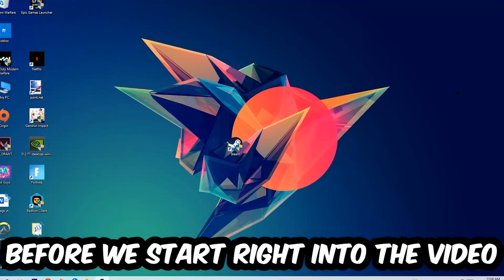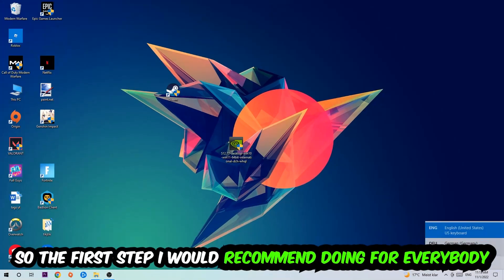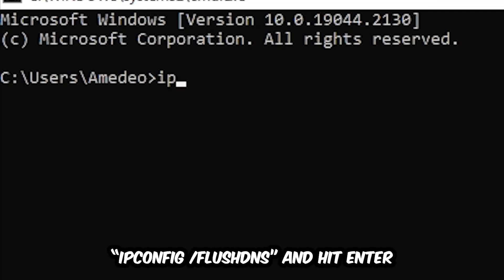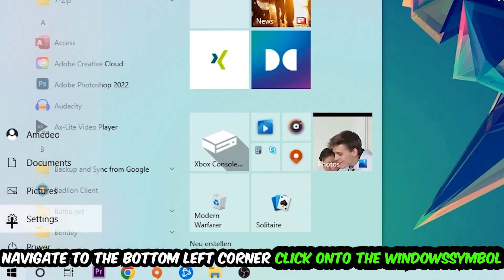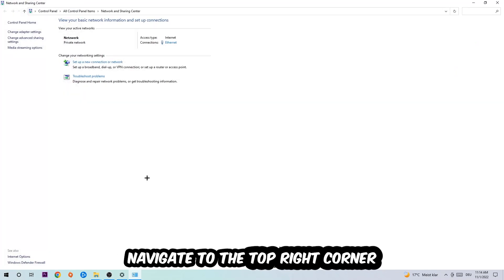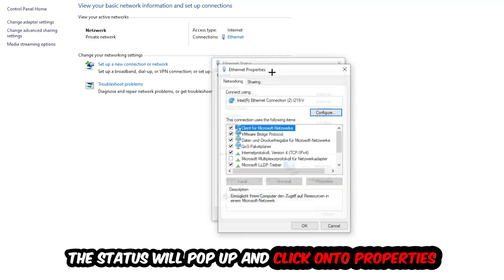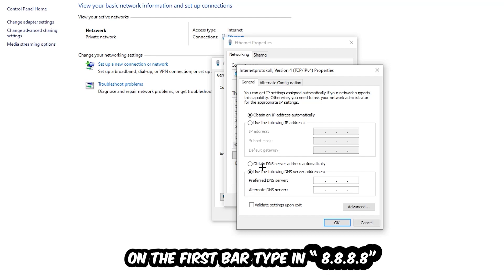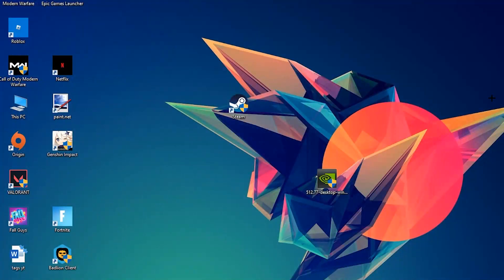Sims 4 – How to Fix Can't Connect to Server – Complete Tutorial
how to fix Sims 4 cant connect to server,
how to fix Sims 4 cant connect to server fix,
how to fix Sims 4 cant connect to server pc,
how to fix Sims 4 cant connect to server ps4,
how to fix Sims 4 cant connect to server ps5,
how to fix Sims 4 server error,
how to fix Sims 4 server connection error,
how to fix Sims 4 servers,